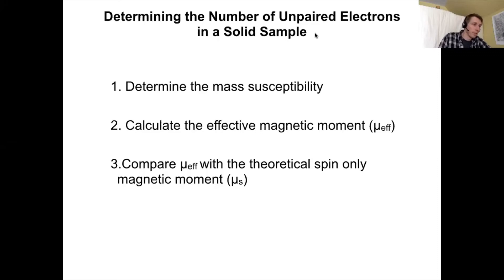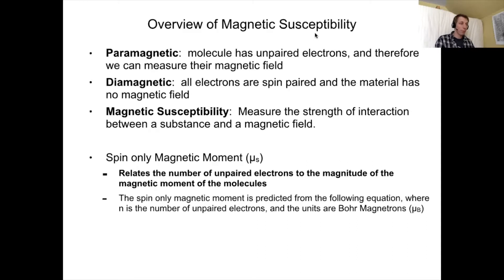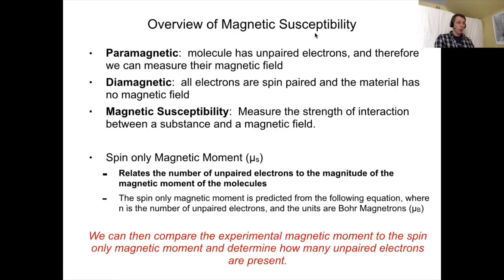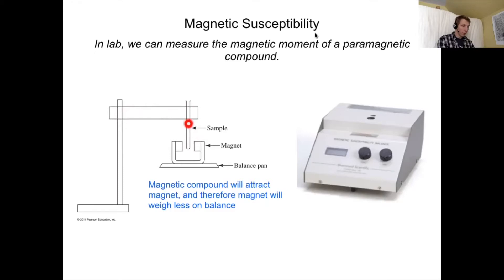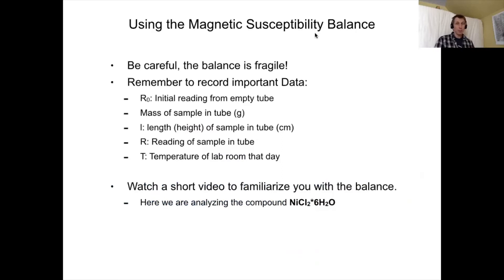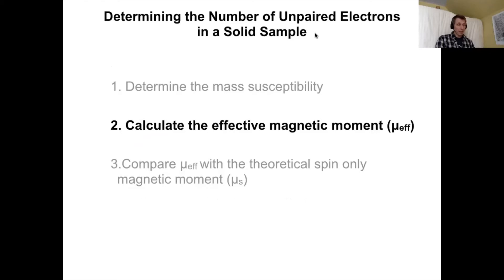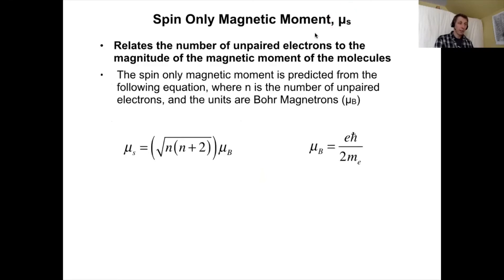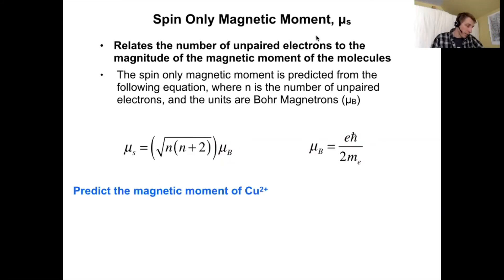Magnetic Suceptibility Overview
Theory behind spin only magnetic moment of metal complexes.